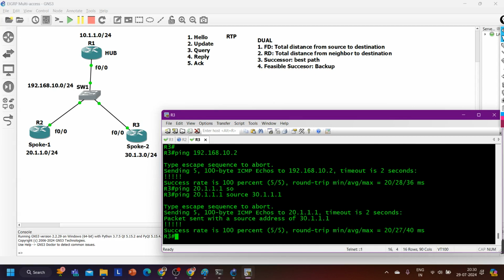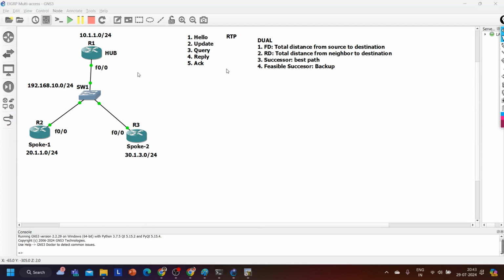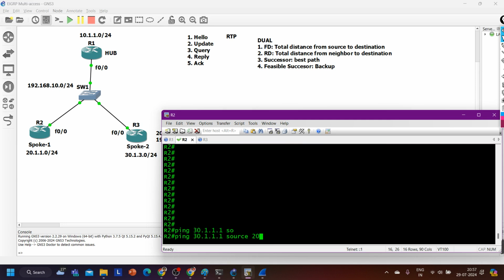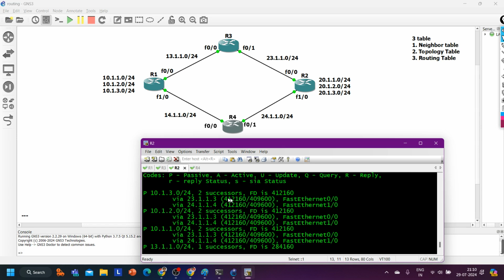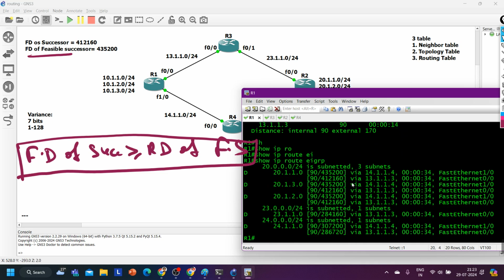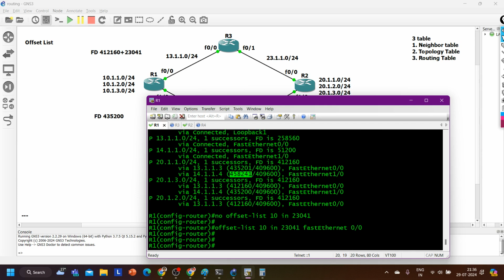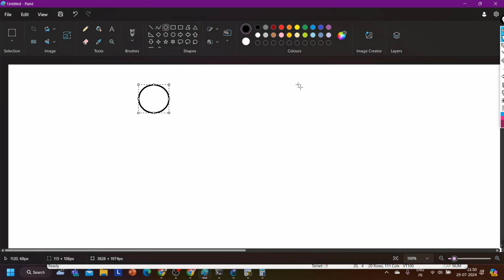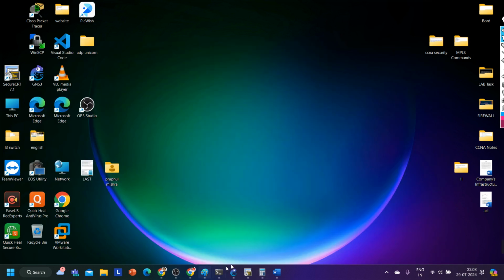Day 5 routing